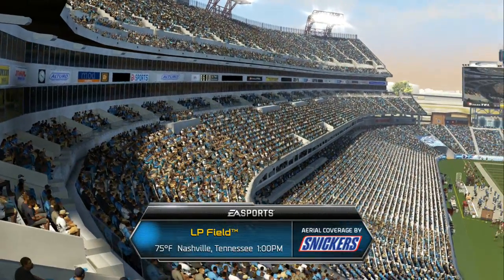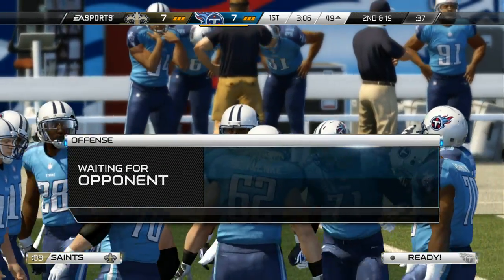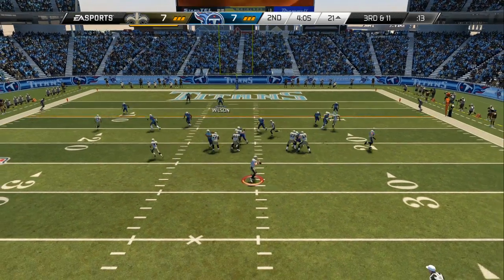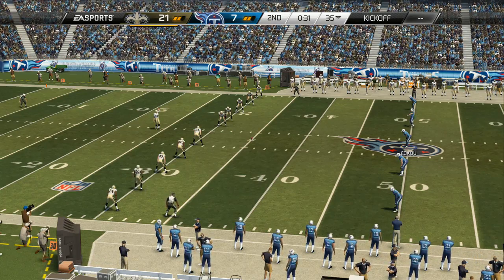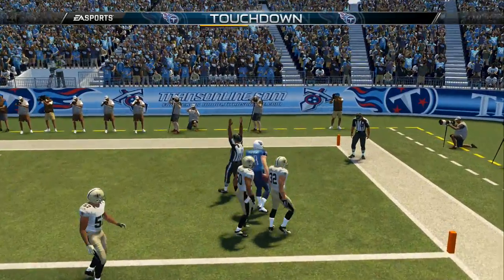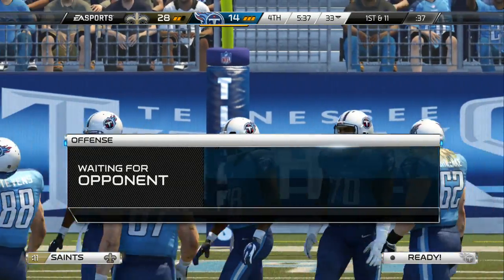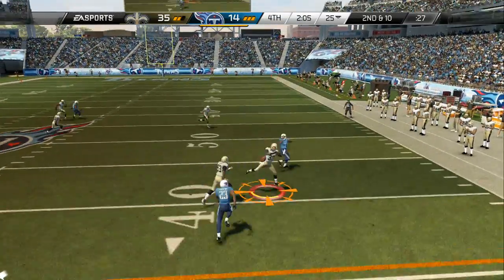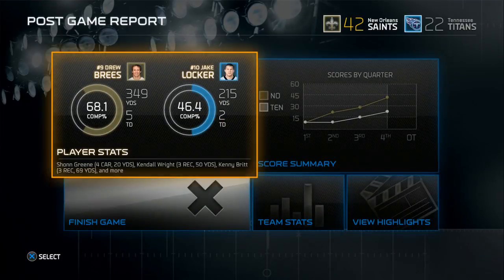UBMurda187 vs sheknick L